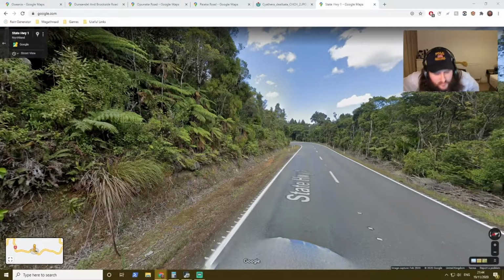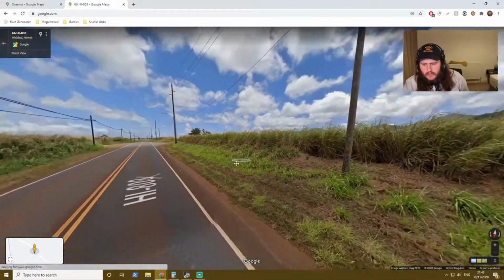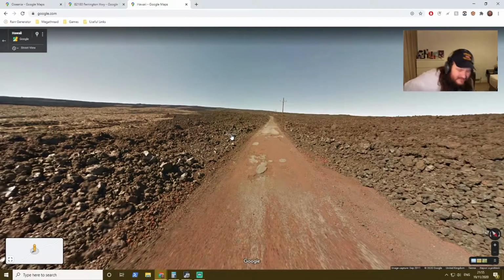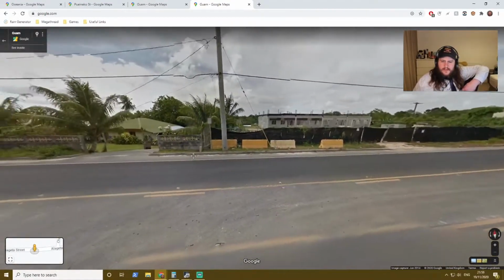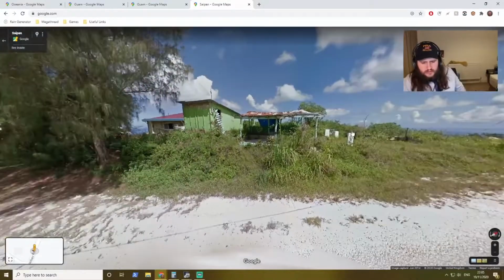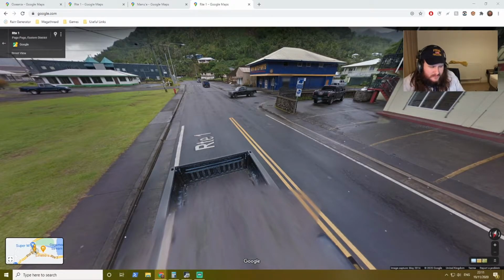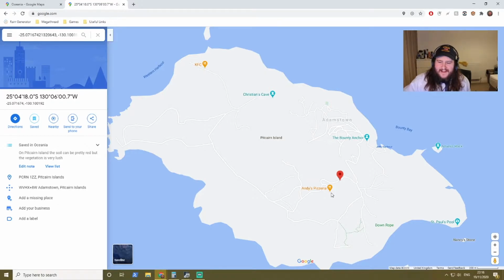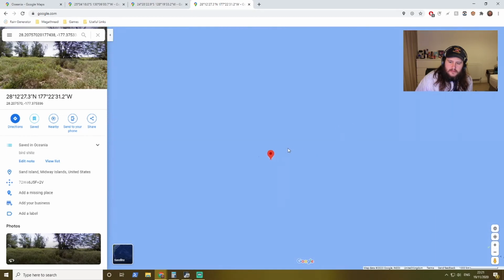How to spot the Islands of Oceania in Geoguessr!